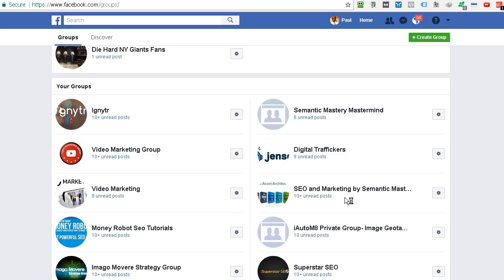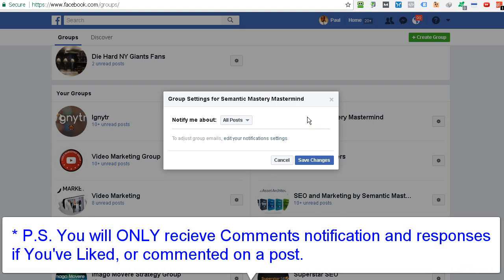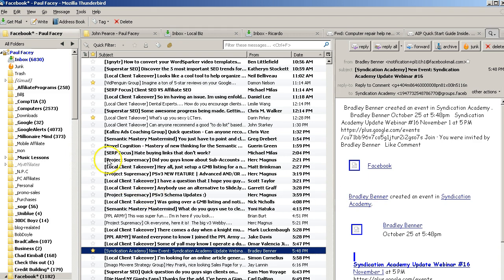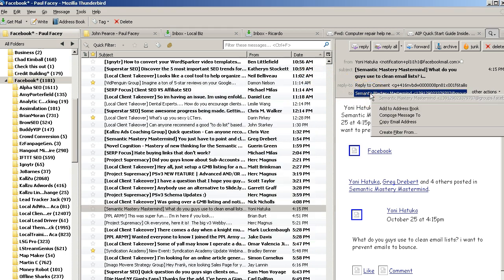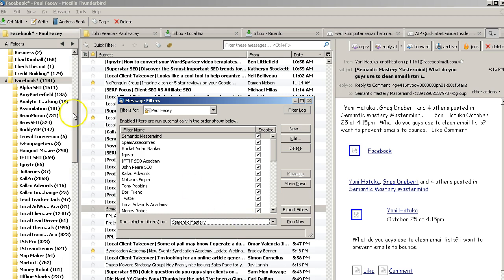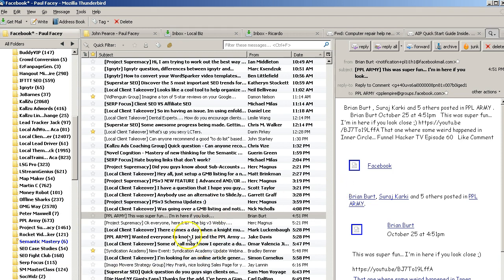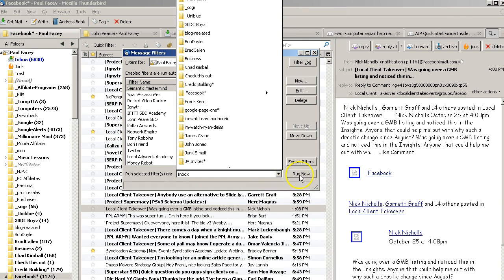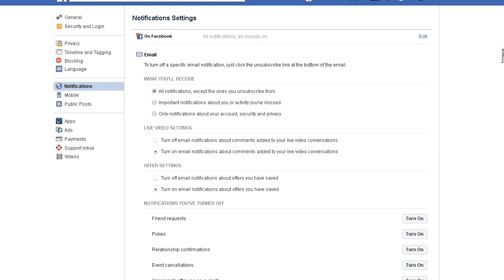How to Organize Your Facebook Groups & Notifications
How to organize your Facebook Group's notifications and avoid all the distractions.